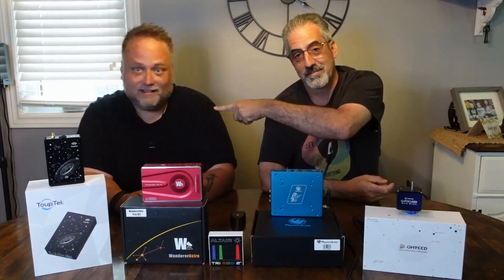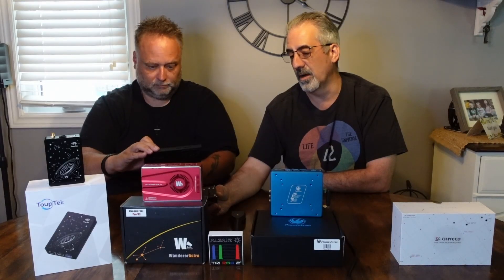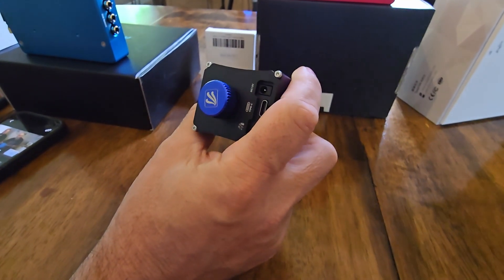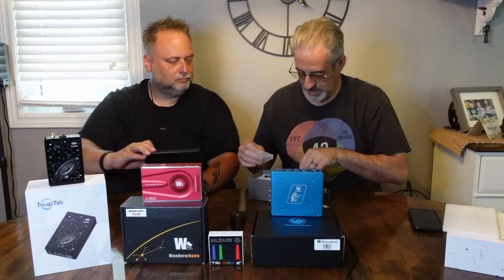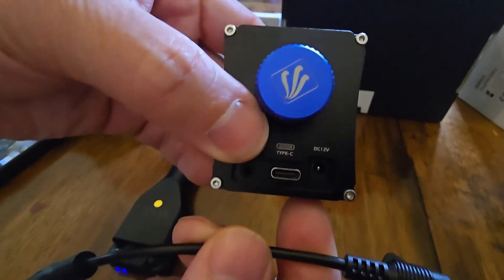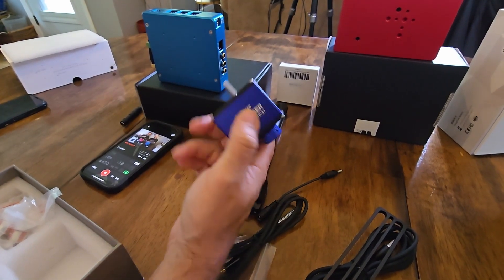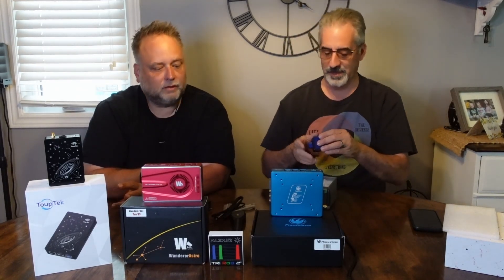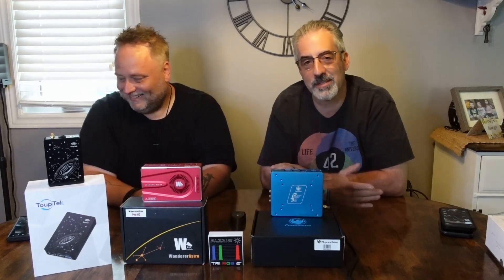A look at the QHY Qfocuser and special guest!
Unlock the full potential of your astrophotography setup with the QHY QFocuser! Designed to deliver precision and reliability. With its compact design and easy integration, the QFocuser is compatible with a wide range of telescopes and cameras. It offers seamless control via computer software, allowing you to fine-tune focus remotely, which is perfect for cold nights or when you want to avoid any vibrations. The high-torque motor provides smooth and accurate adjustments, so you can achieve perfect focus with minimal effort.